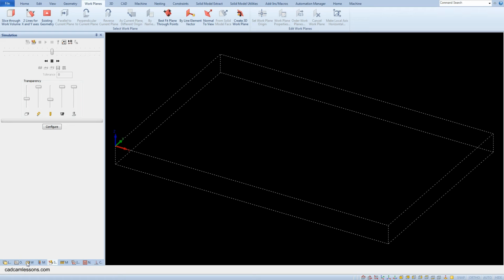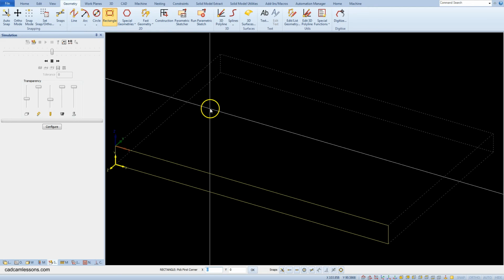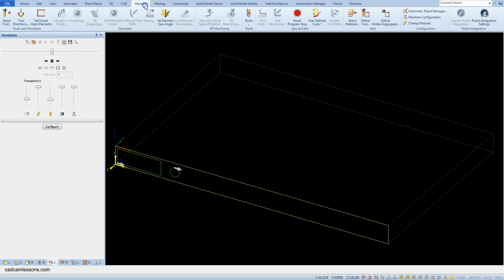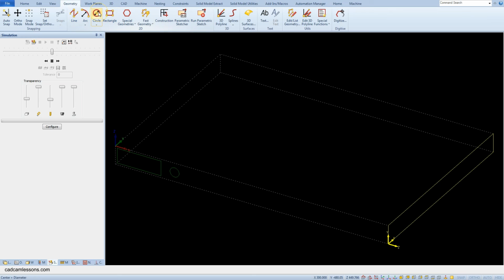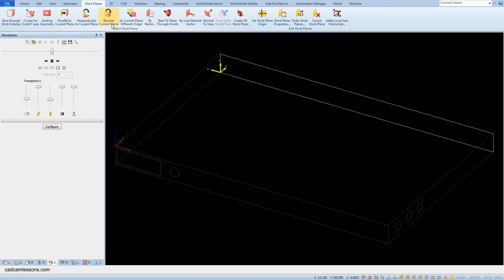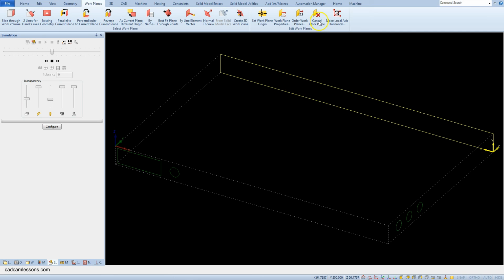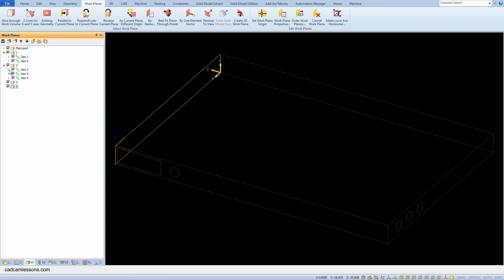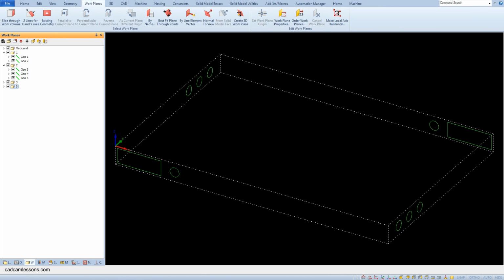Basic Work Planes - Alphacam Training 37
In this lesson I will show you how to create local work planes in Alphacam.